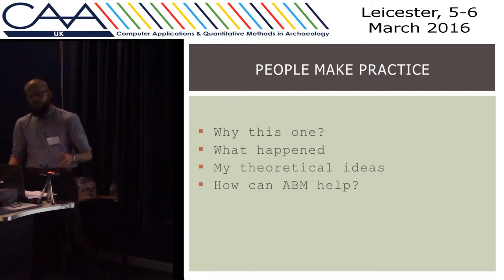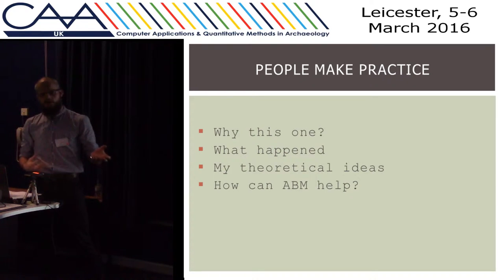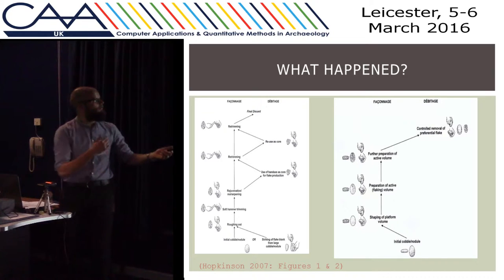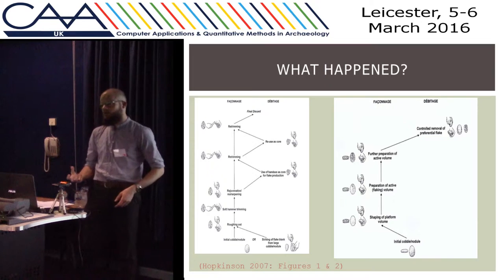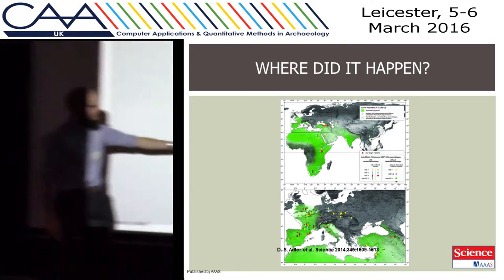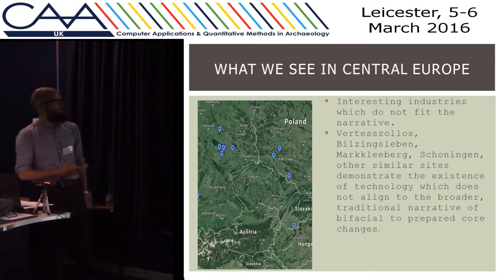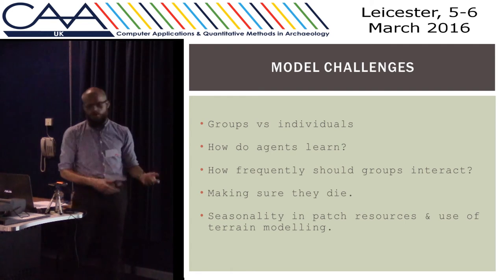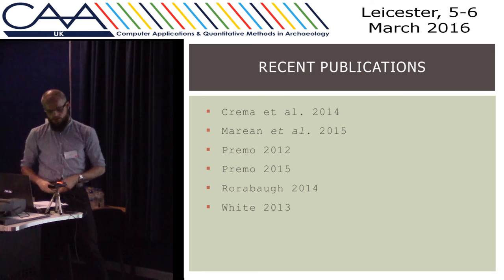How networks and Metapopulations can help us understand the Lower to Middle Palaeolithic Transition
Traditional interpretations of the Lower to Middle Palaeolithic transition present a broad sweeping change from traditional core and flake industries, often with a bifacial element, normally typified by the Acheulean, to a wholesale adoption of prepared core technologies such as Levallois. Examination of the archaeological record in a single region, for example Central Europe, and with any detail, shows this characterisation to be one that fails to highlight the variety of, and subsequent changes, in technological practice present during the period from 400 to 200 thousand years ago (kya).

By adopting a theoretical approach inspired by metapopulation ecology, I hope to explore how factors such as, population density, and changes in environmental affordance, may have affected the transfer of information and practice across social networks during the Lower to Middle Palaeolithic. It should be possible to create an Agent Based Model (ABM) to explore the nature of cultural transmission and the maintenance of practice during the period in question.

It is hoped that this will provide further evidence for reimagining the Lower to Middle Palaeolithic transition as a nuanced, localised, event which happened in in different places at different scales.

Peter Alfano (University of Leicester)